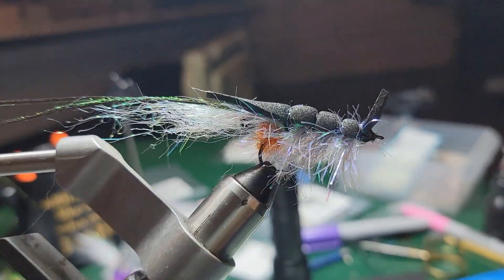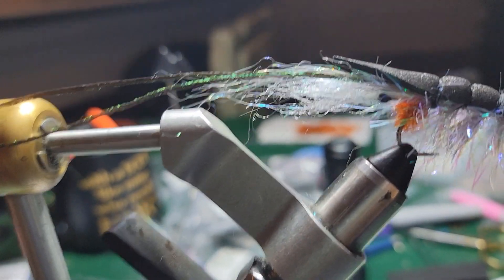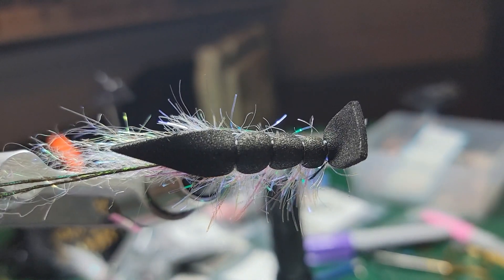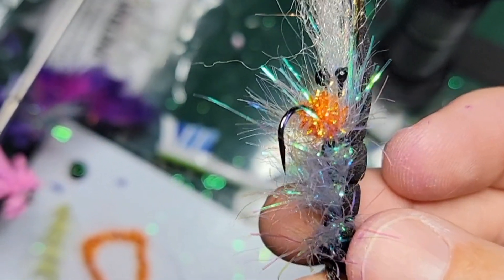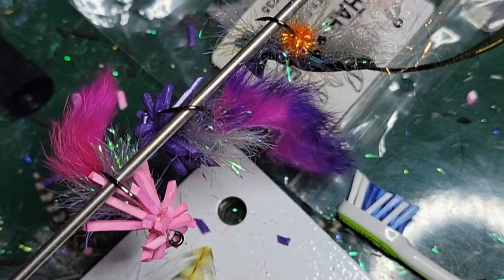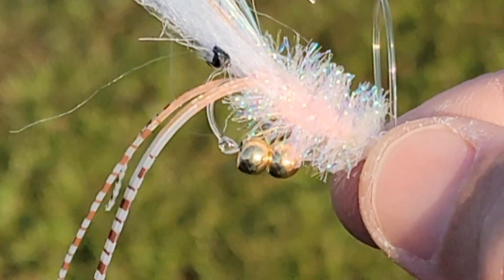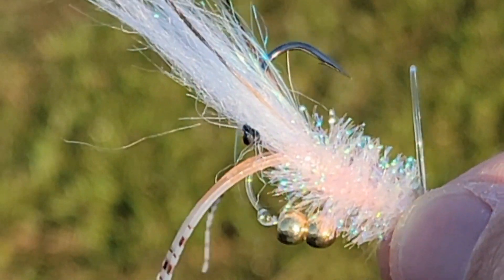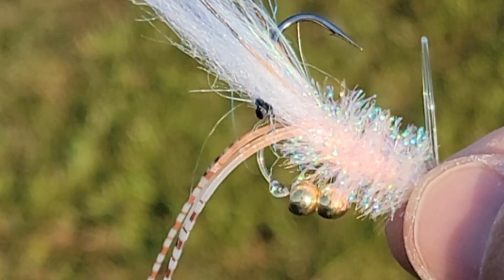Another Order Up